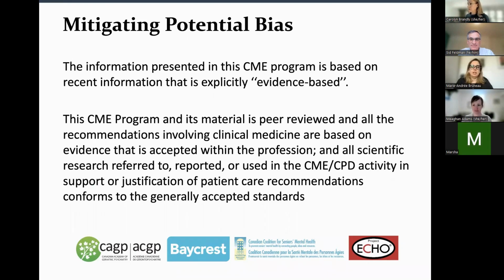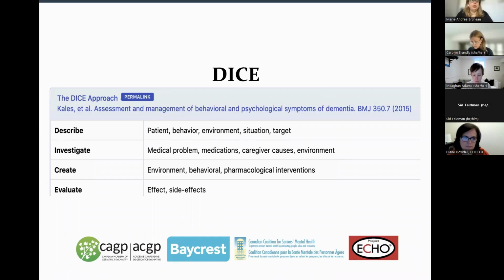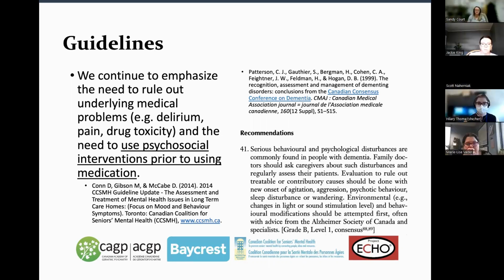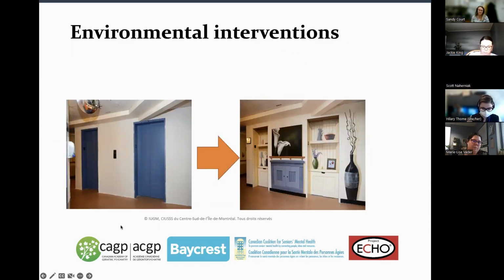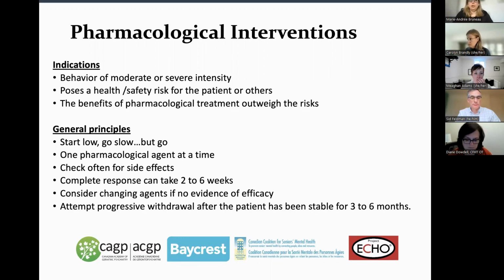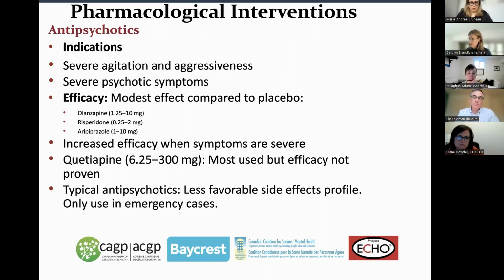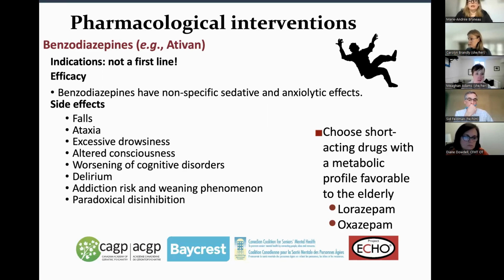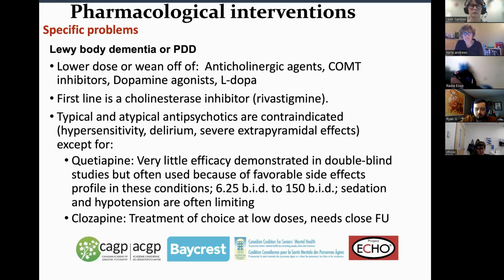Behavioral & Psychological Symptoms of Dementia (2023)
Presented by Dr. Marie-Andrée Bruneau, MD, MSc, FRCPC
Geriatric Psychiatrist
Full Professor, Department of Psychiatry, Universté de Montréal